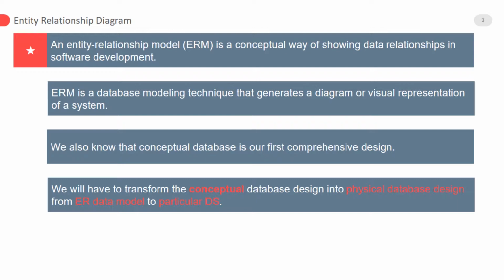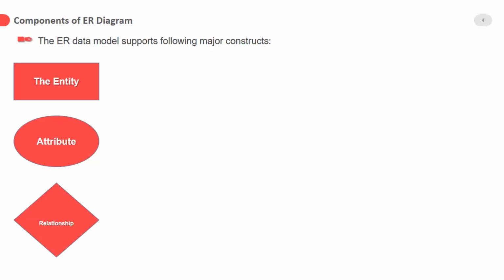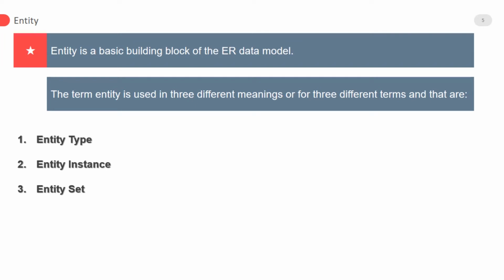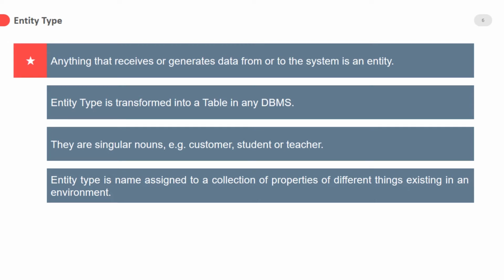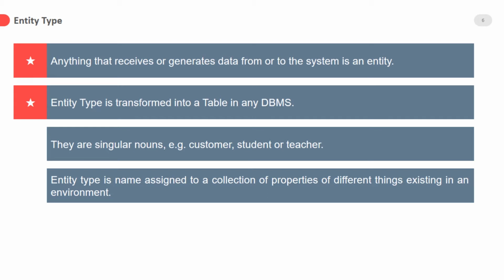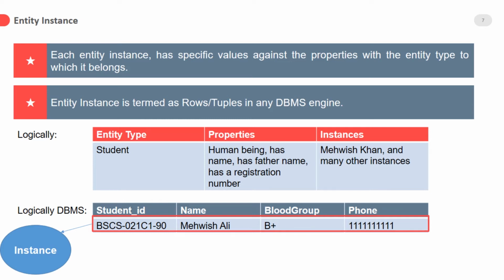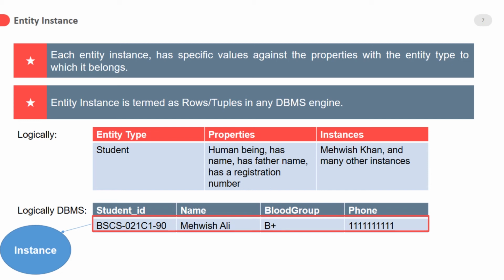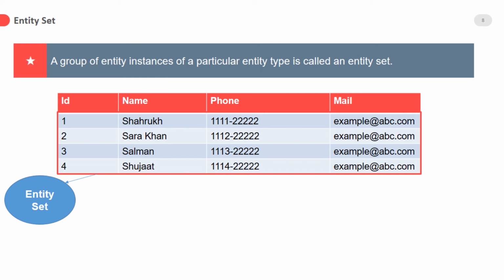Entity Relationship Diagram (ERD)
In this lecture we will discuss about the introduction to Entity relationship diagram.

This course is first (fundamental to advance) course on database management systems and structured query language. Complete SQL implementation with XAMPP. Advance projects are also included in this course. The course discusses different topics of the databases. We will be covering both the theoretical and practical aspects of databases.